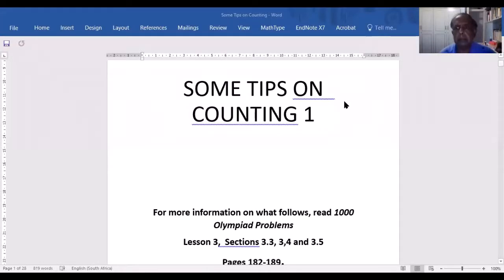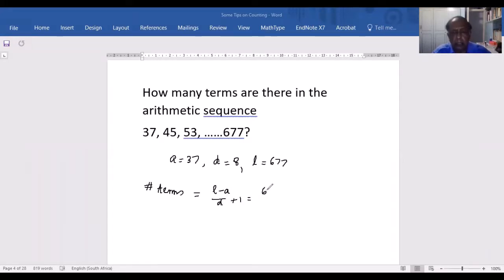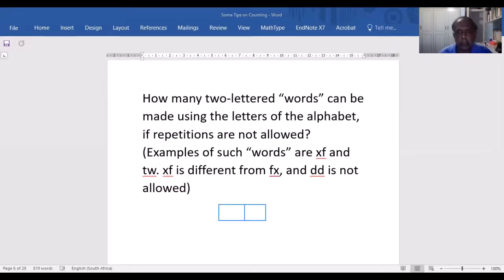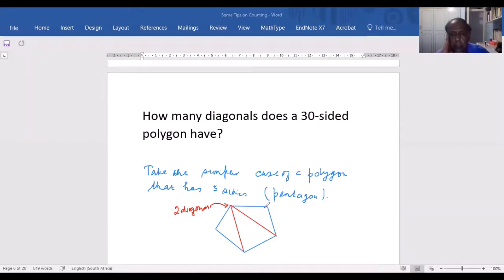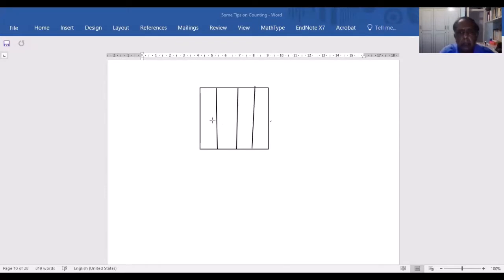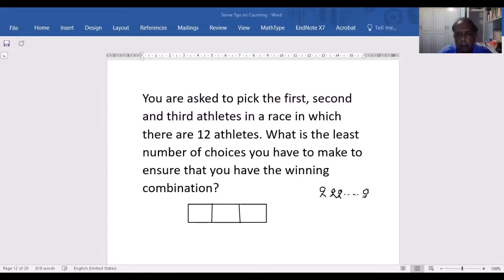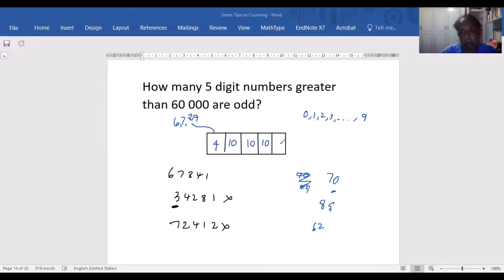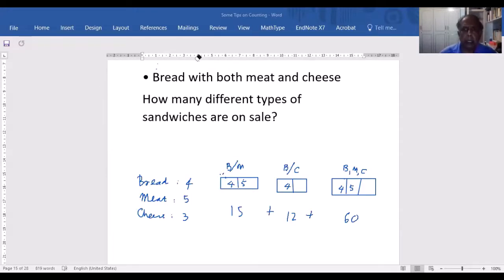Tips on Counting Part 1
Prof Poobhalan Pillay, the academic coordinator of the Siyanqoba Regional Olympiad Training programme, gives some tips on counting. This training programme is linked to the South African Mathematics Olympiad.